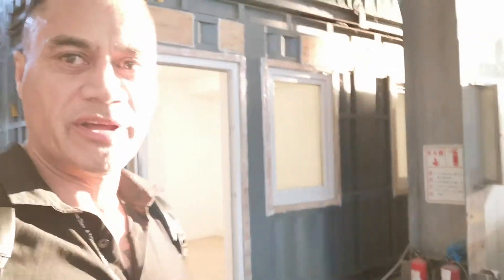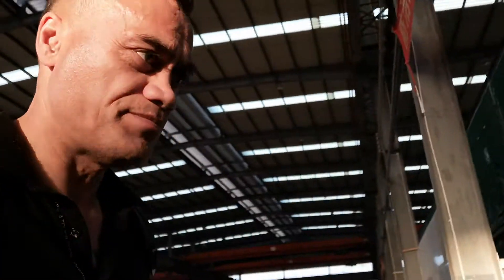5x40ft connetcted containers